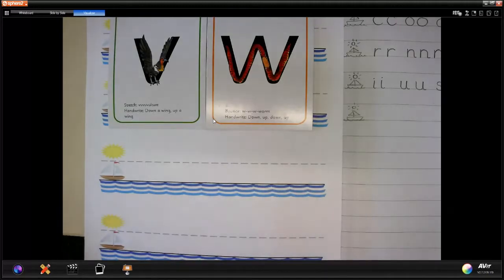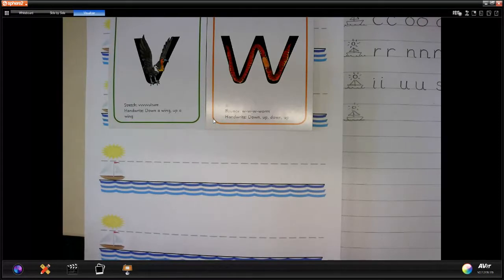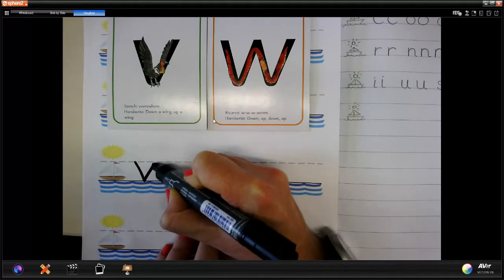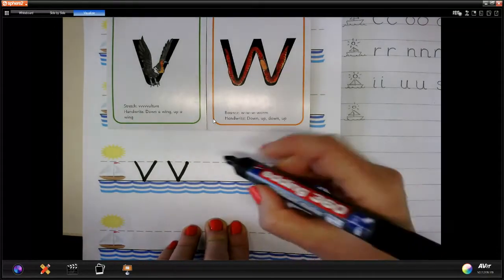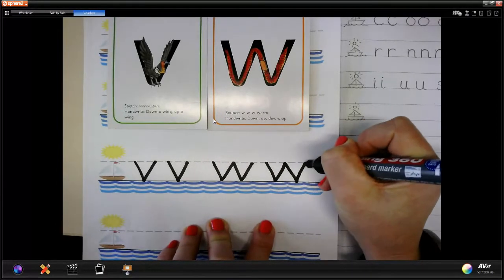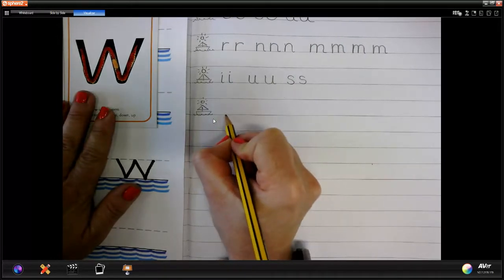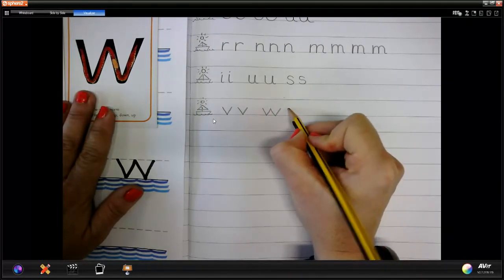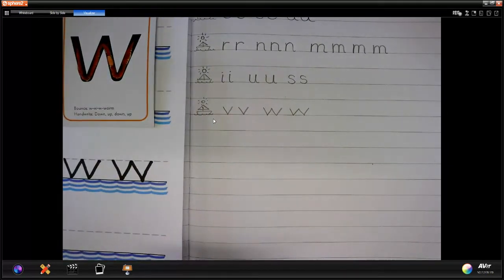Boat letters - v w